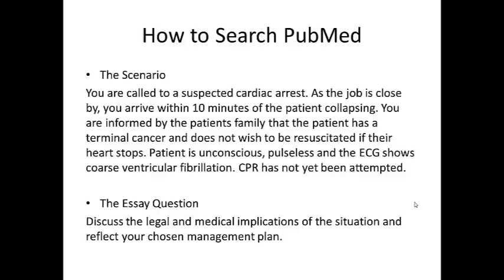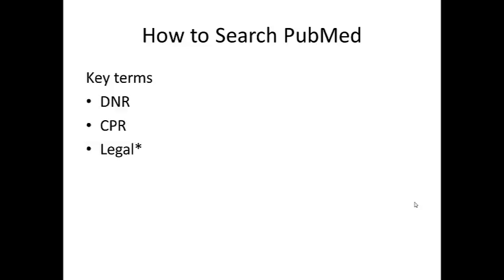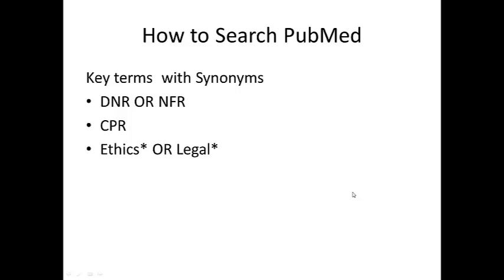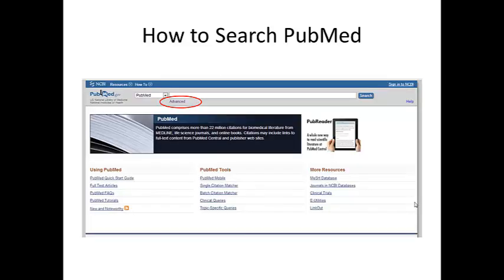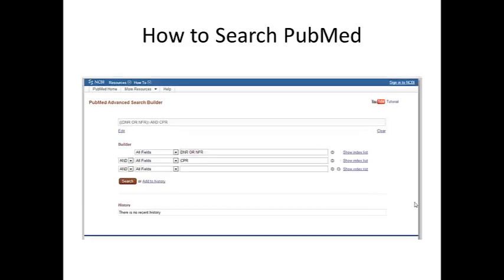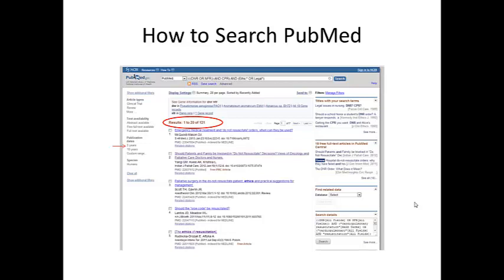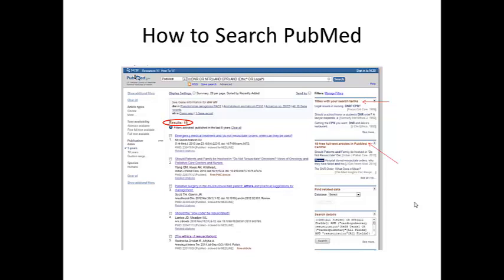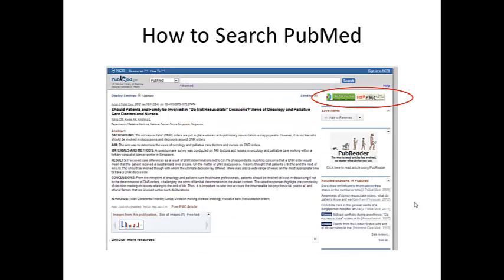How to search PubMed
searching pubmed for CPR and DNR articles